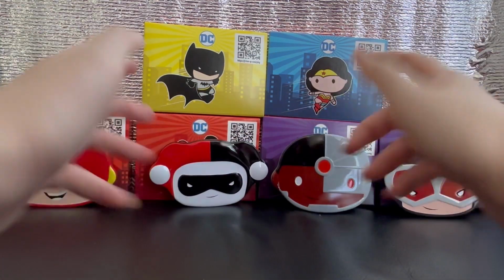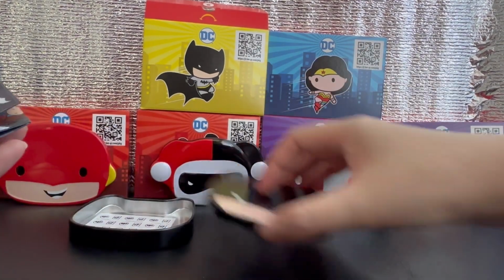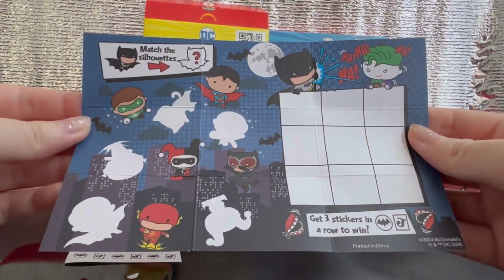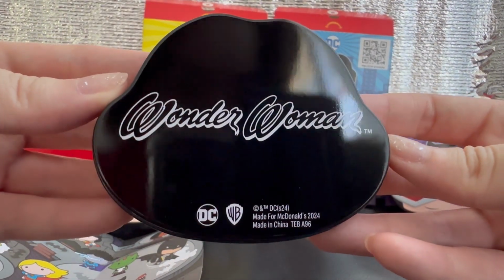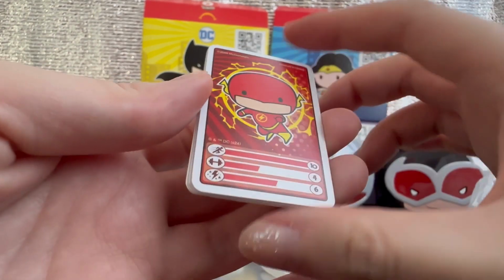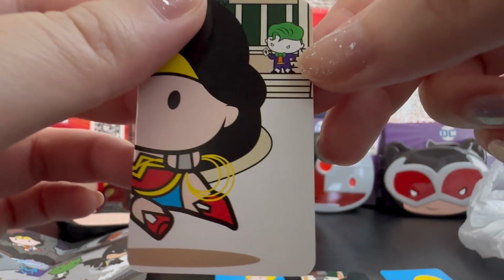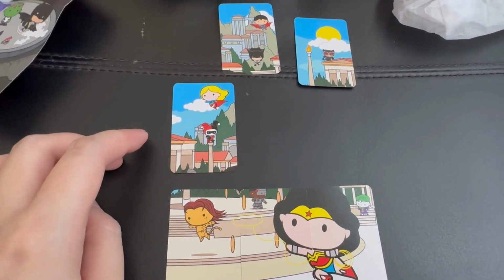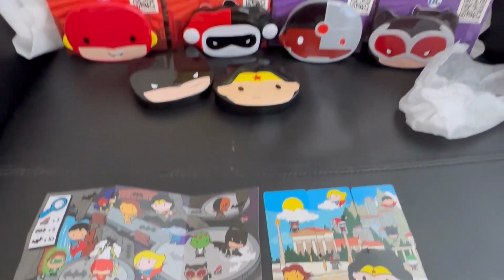McDonald’s Happy Meal Toys Justice League February 2024 Weeks 3 and 4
Justice League and McDonald’s Happy Meal toys for February 2024 Week 3 and Week 4! Let’s start the toy unboxing!